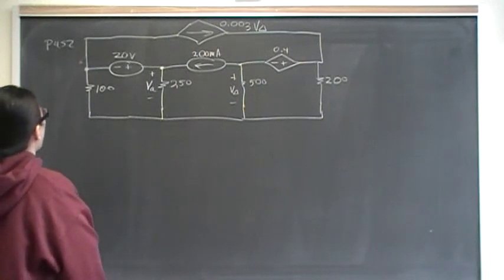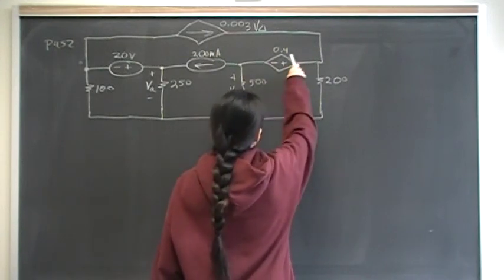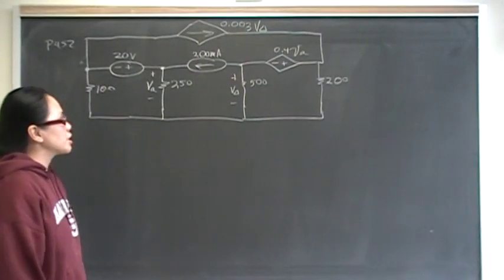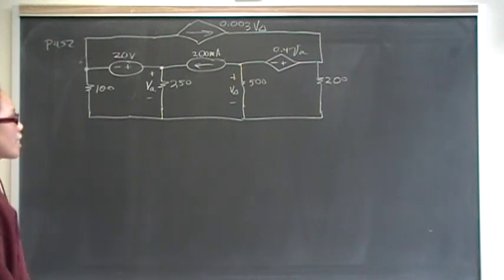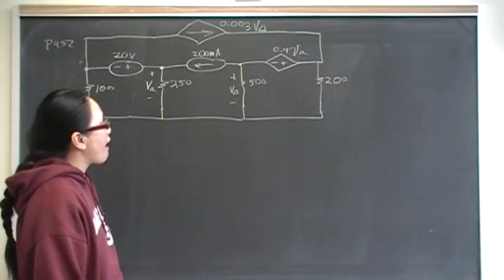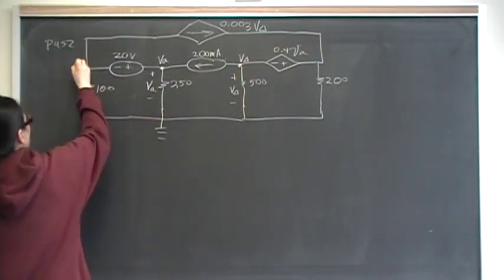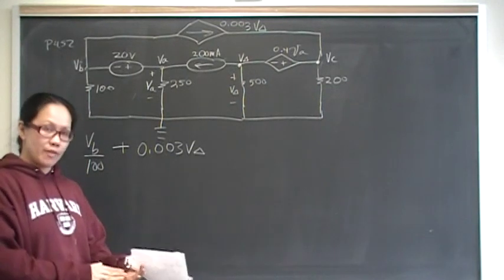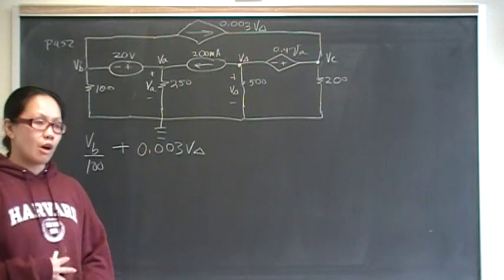Node Voltage Vs Mesh Method P4.52 Nilsson Riedel Electric Circuits 9E Solution